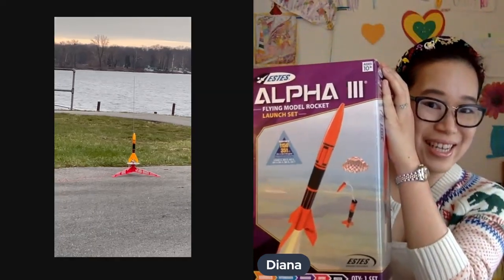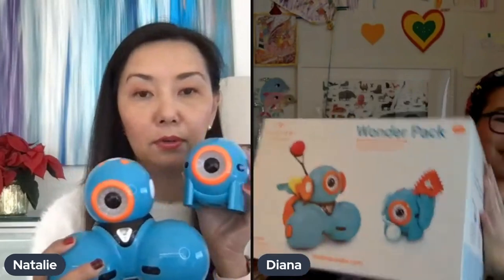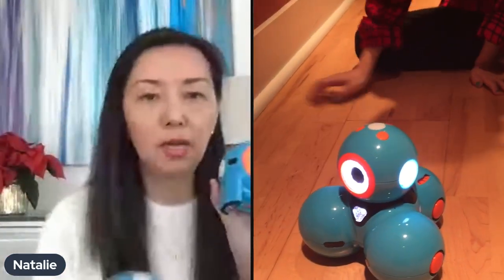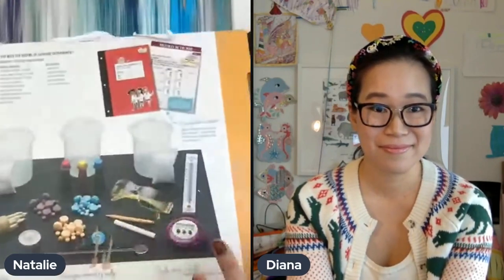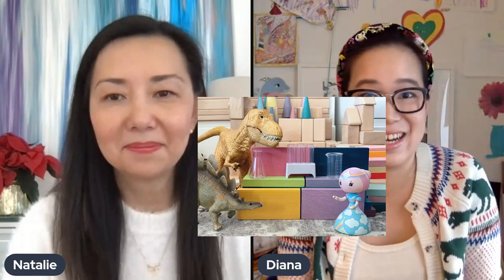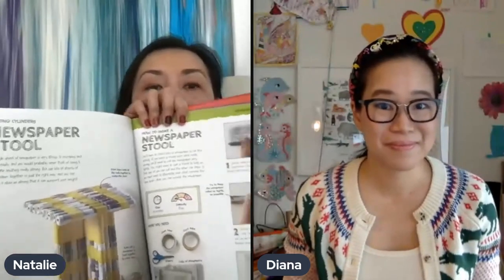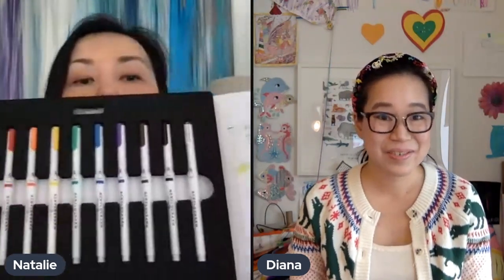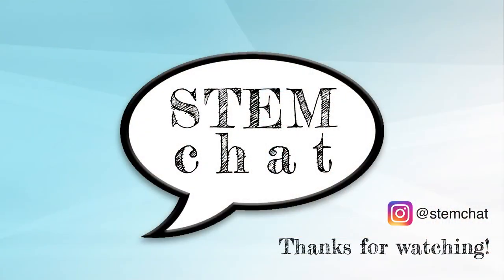STEM Chat Episode 8: 2021 Favorite Things for the Holidays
Diana and Natalie share their favorite things from this past year that make great gifts for the holidays! Sign up for the STEM Chat email newsletter for the full list of products mentioned in this video.

Products mentioned :

Alpha Launch Set Rocket ($35.99)

Adeline Klam Crepe Paper Flower Kit (29,50€, Europe Only)

Paper Flower Art: Create Beautifully Realistic Floral Arrangement by Jessie Chui ($24.75)

Lia Griffith Frosted Paper Blooms Camellia Flowers ($6.99)

Silhouette Cameo 4 with Bluetooth ($299)

Cricuit Explore Air 2 Cutting Machine ($149)

Dash Robot  $149.95

Zivko the Robot ($39.28)

Yellow Scope Foundation Chemistry Kit ($49.99)

Learning Resources Primary Science Lab Activity Set ($22.10)

SmartLab Toys Tiny Science ($30.28)

Schleich Dinosaur Toys

Acrylic Bugs from REALBUG

Pheremone Book by Christopher Marley ($53.37)

The Illustrated Encyclopedia of the Elements by Lisa Congdon ($16.80)

STEM Lab by Jack Challoner  $14.99

Circular Knitting Machines

The Wandering Flock Yarn

Mechanical Pencil Cases:
Pink Unicorn $13.79

Green Dinosaur (and other styles) $13.25